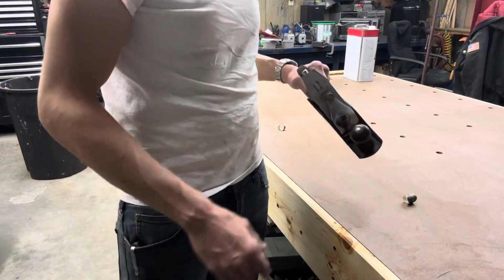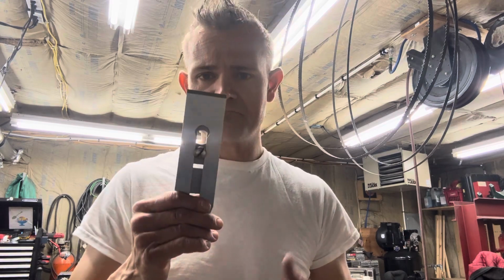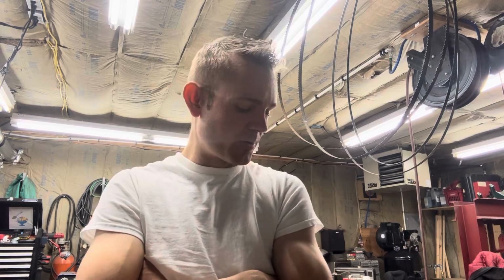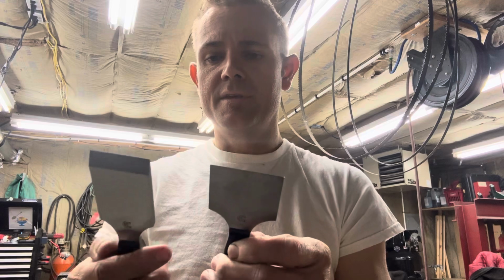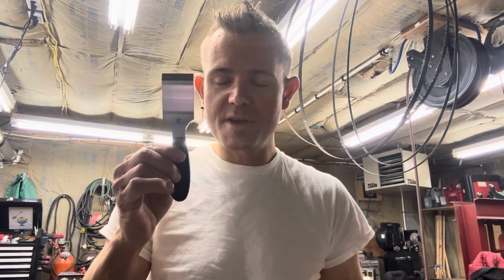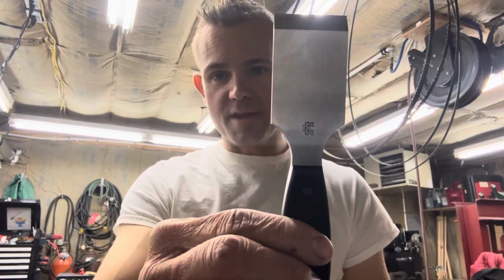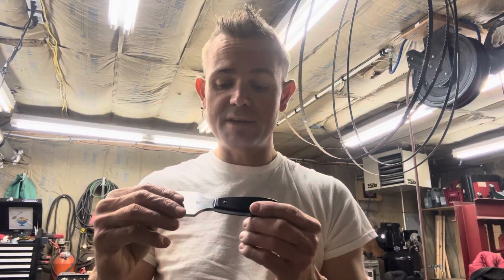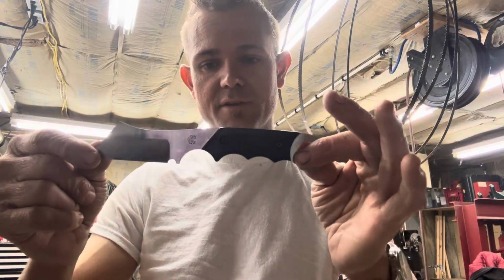MAGNACUT 2” PLANE IRON AND SCRAPER PRE-ORDER!!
To pre-order and of the products in the video, visit website below!

Also, CHISELS are now available in CPM Magnacut as a custom order option!